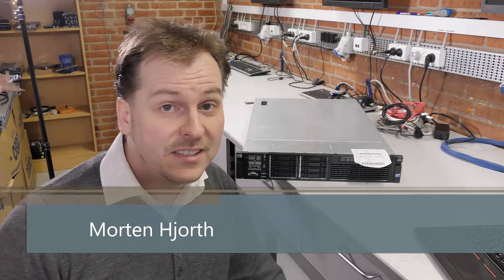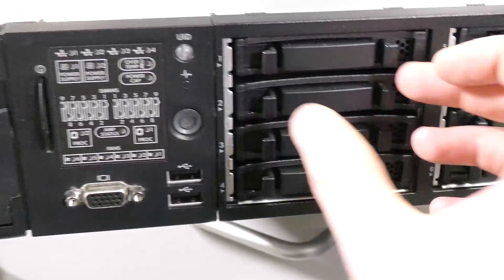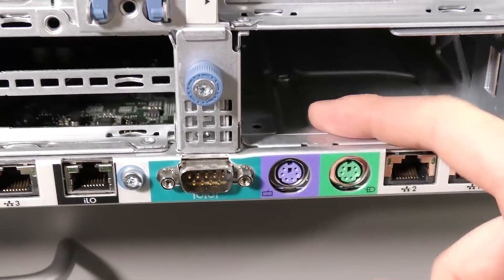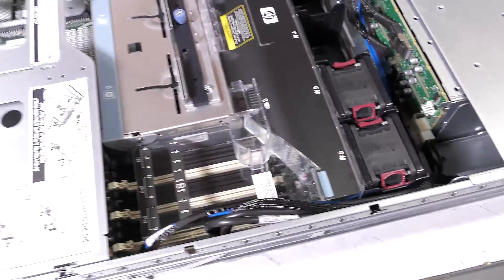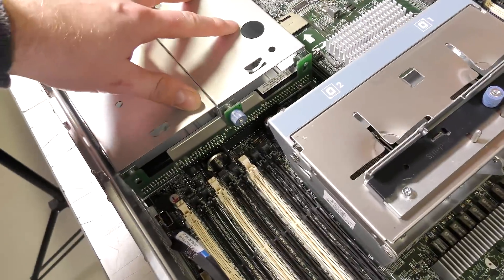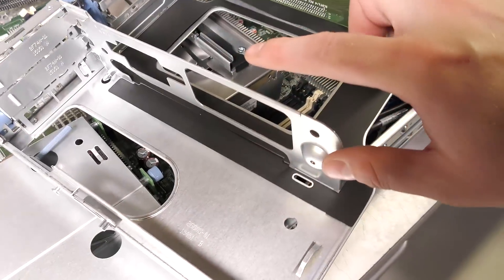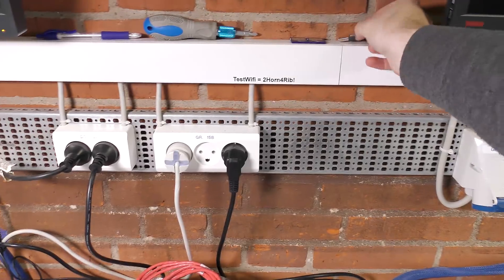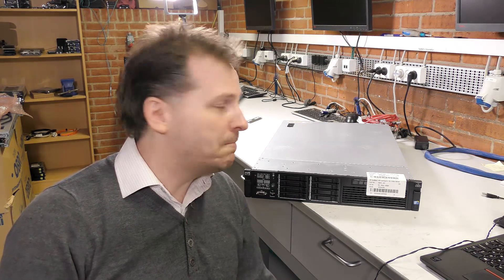HPE ProLiant DL380 Gen7 Server Review - 601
This is a view of the HPE Proliant DL380 Gen7. It uses the Intel Xeon 5500 and 5600 series and can handle up to 384 GB of DDR 3 ram.
This server is available in a rather good configuration for just around $200

Nordic Computer, is a International Hardware broker, that gladly ship refurbished spare parts all over the world.

IBM, Lenovo, HPE, DELL, EMC, Hitachi, Cisco,,etc, etc,, They have it, they ship it! :-)

This was not a sponsored video,, well I did get lunch, so if you are going to compare prices with Amazon, do use my links :

Link US - HP ProLiant DL380 G7

This server is a bit more expensive in the UK
Link UK - HP ProLiant DL380 G7